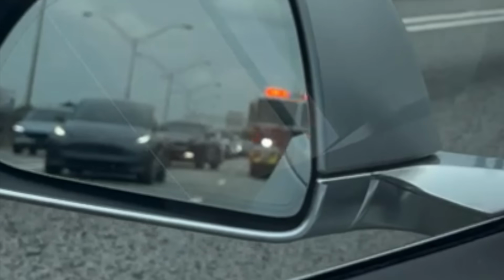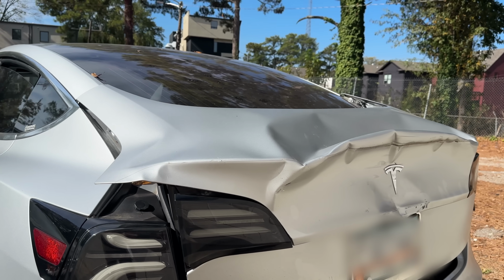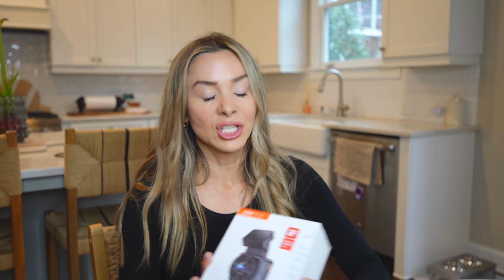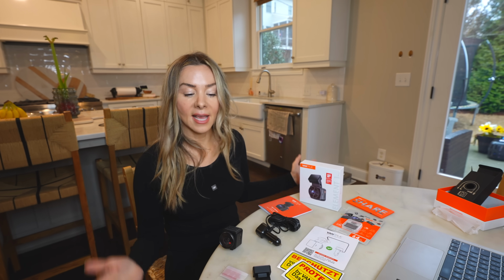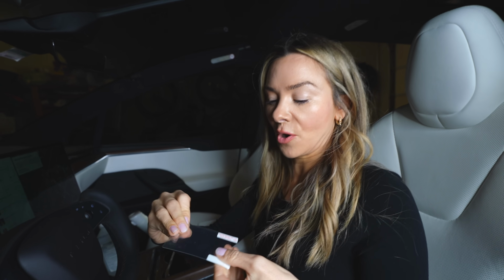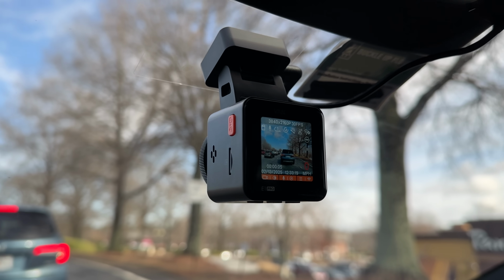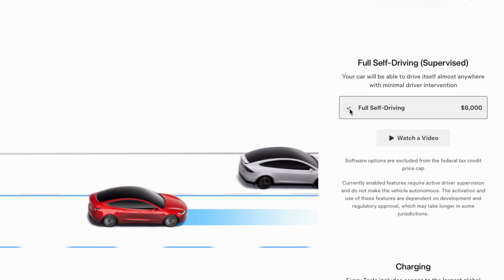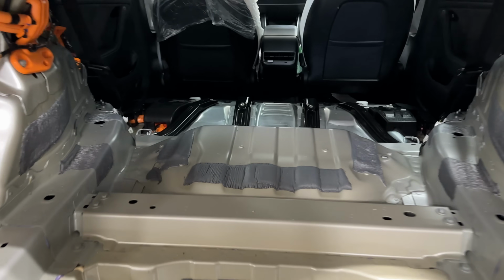How I Totaled My Tesla - Vantrue E1 Pro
Vantrue E1 PRO features:
It is the smallest 4k dash cam on the market;
Sensor: 4K 3840x2160P@30fps HDR;
Featuring Exclusive PlatePix Technology with time access functions.

Video details:
Today I share how my Tesla was totaled, shutting down the high voltage system immediately following the crash, corrupting all files associated with the accident. I install the world's smallest 4k dash cam and discuss the challenges we're facing to have insurance cover the cost associated with the $8000 full self driving software that was paid for in the vehicle.

Want more EV news? Sign up for our weekly newsletter and stay in the loop and get extended EV news coverage, exclusive access and perks straight to your inbox. For free...Seriously!

Patreon: Please consider supporting us on Patreon and get exclusive access to videos, early release of content, on-air shoutouts and private one-on-one monthly calls to talk EVs with Kim and P.J.

0:00- intro
0:14- How it happened?
2:03- Police officers offer
2:28- 8 cameras onboard but 1 big issue
3:11- World's Smallest 4k Camera
3:33- Tesla cam vs professional dash cam
4:03- Unboxing
5:48- The install
7:05- Tiny footprint with Sony sensor
7:17- Tesla vs VanTrue
8:04- GPS tracking
8:29- Full Self Driving dilemma
9:11- Behind the scenes at Tesla body shop
10:30- Tesla did its job
11:13- Final thoughts

EVs are best powered by renewable energy, like solar and there’s no better solar power than the one you own. If you want to make sure you’re finding a trusted, reliable solar installer near you that offers competitive pricing check out Energy Sage
EnergySage is a free service that makes it easy for you to go solar – whether you’re a homeowner or renter. They have hundreds of pre-vetted solar installers competing for your business, ensuring you get high-quality solutions and save 20 to 30% compared to going it alone. Plus, it’s free to use and you won’t get sales calls until you select an installer and you share your phone number with them.

Find out how to become a sponsor and have your site listed here.